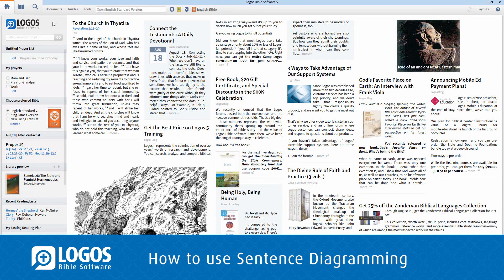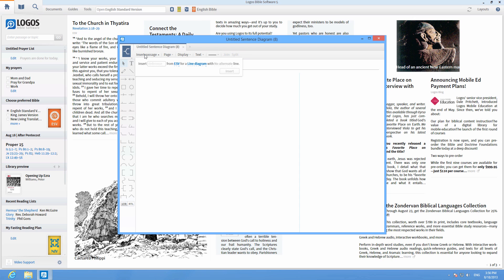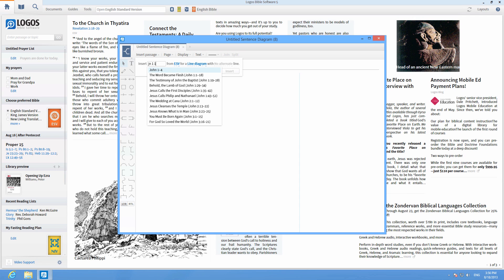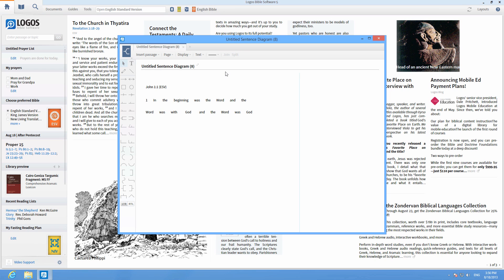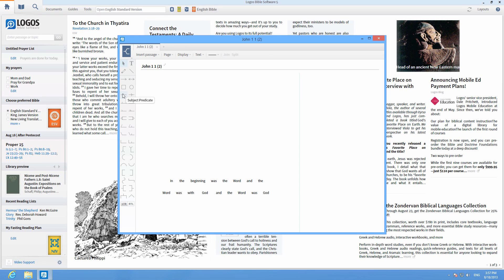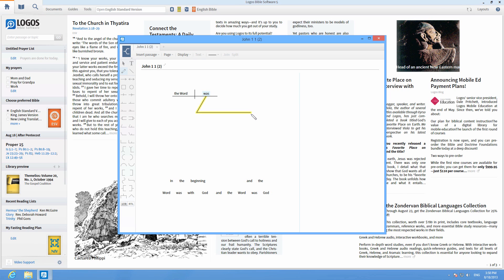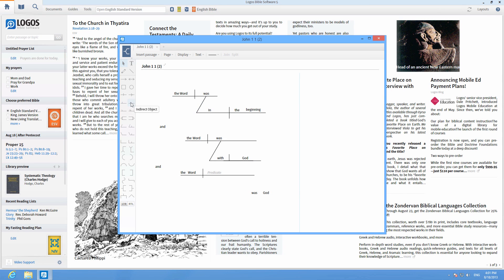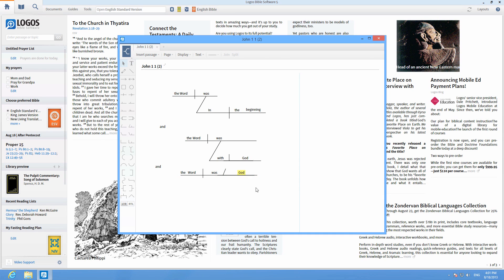Logos 5 Tutorial: How to Use Sentence Diagramming | Logos Bible Software